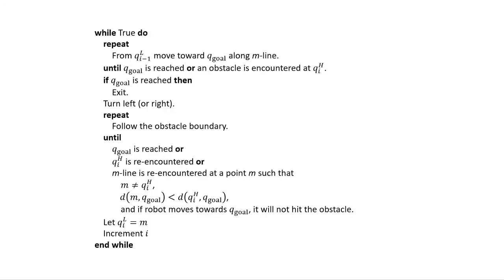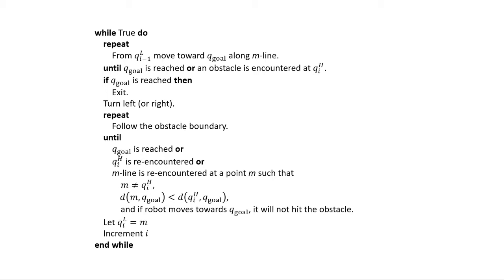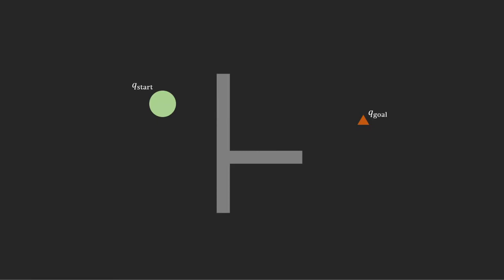Bug2 Motion Planning Algorithm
This video outlines the Bug2 algorithm. The Tangent-Bug is also briefly described.

Read more in Principles of Robot Motion: Theory, Algorithms and Implementations